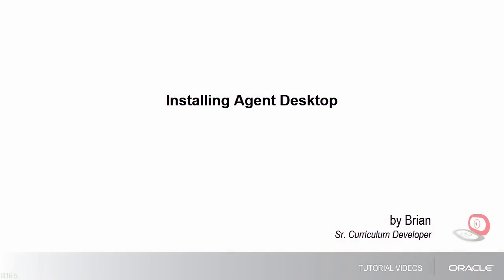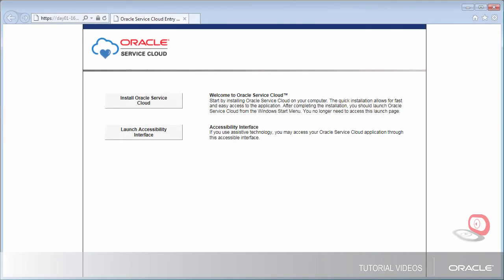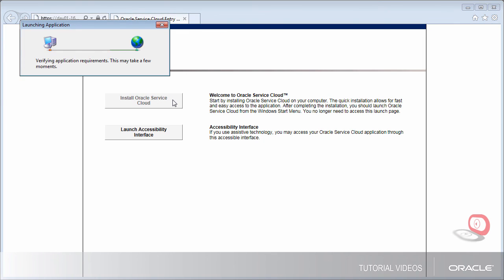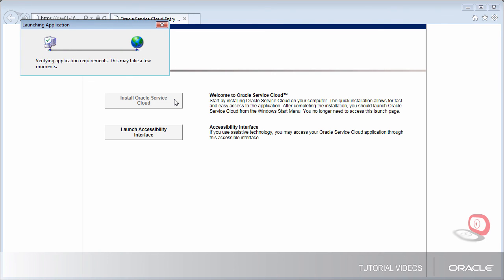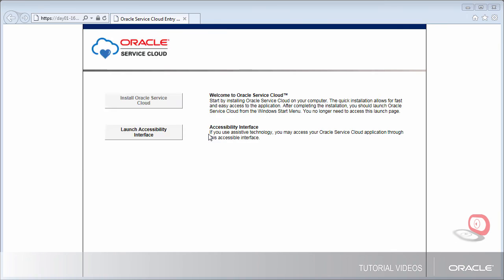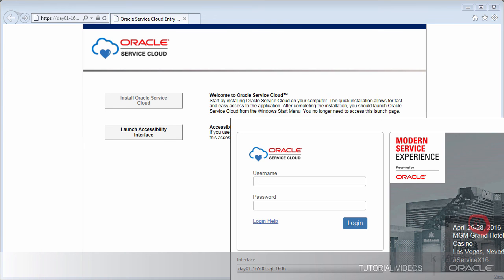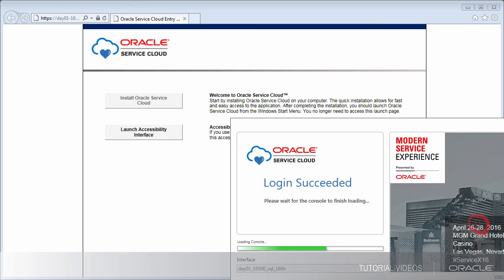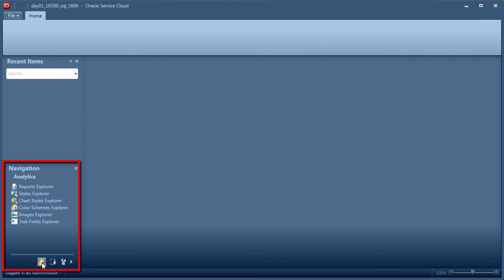Service | Installing Agent Desktop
This tutorial applies to May 2016. It shows you how to install the console application.